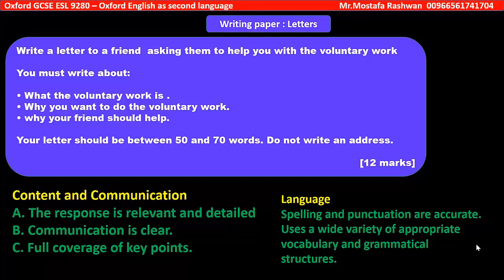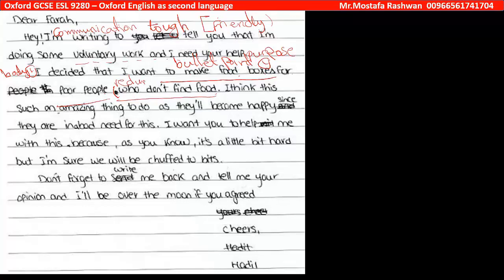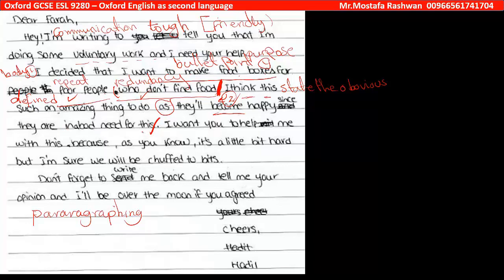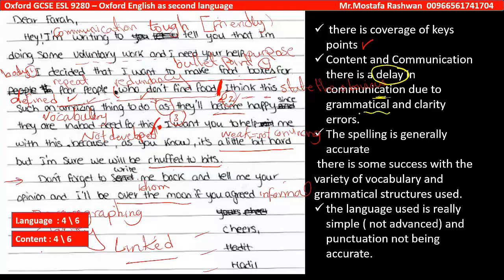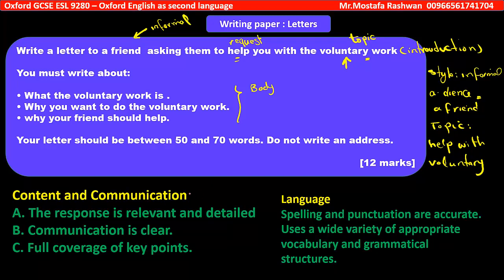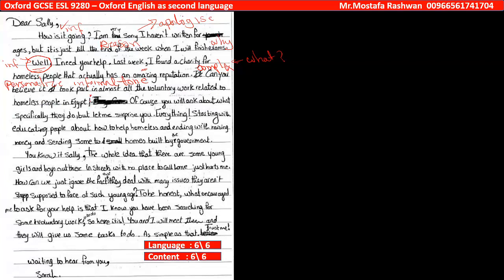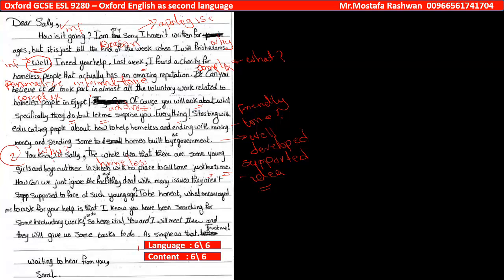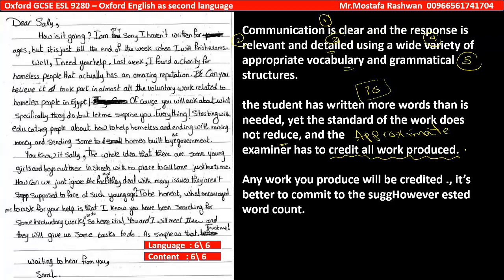sample letters EXPLAINED | GCSE Oxford ESL 9280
why this response got  12 out of 12
Sample Full mark letter
Tips to introduce your letter
Success Criteria (language and content)
AQA_GCSE_Oxford_ESL_9280_AQA_writing_Paper#
How_to snwer_AQA_ESL_writing_paper#
letter_writing_paper_in_AQA_ESL_9280#
AQA_GCSE_9280_ESL_letter_writing#
AQA_Oxford_9280_how_to_write_a letter_of_request#
Tips_to_answer_letter_writing_Question_in_AQA_GCSE_ESL#
Task 3 : Sentence completion (gap filling)
GCSE ESL
Oxford_English_as_a_second_language#
oxford_gcse_esl#
oxford_esl_letter_writing#
oxford_esl_9280#
gcse_esl_write_a letter#
oxford_writing_paper_question_2#
Oxford GCSE ESL 9280
letter writing paper in AQA ESL 9280
 Oxford_gcse_listening_paper#
oxford_gcse_esl_reading_paper#
oxford_esl_speaking_paper#
how to answer speaking test oxford esl
IGCSE Writing Course
Strong Ways to say I think
Using advanced words in writing
IGCSE English Exam
Avoid using these words in your IGCSE English Exam
how to boost your vocabulary

Cambridge
Reading
Skimming
writing
IGCSE_ESL#
IGCSE_Summary_Writing#
IGCSE ESL Exercise 3
multiple_matching#
igcse english
AQA
IGCSE_Writing#
IGCSE_English#
paper 2 overview
igcse_vocabulary#
GCSE_English_as_a_second_language
IGCSE pastpapers
IGCSE real exams
Mr.Mostafa Rashwan